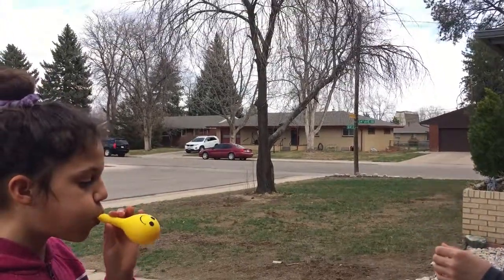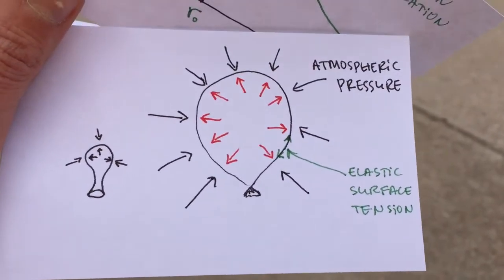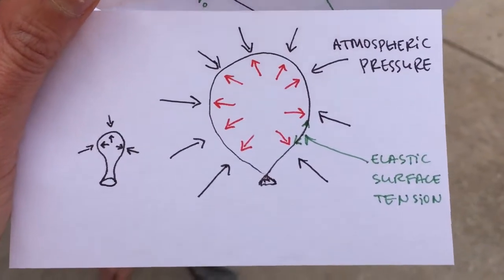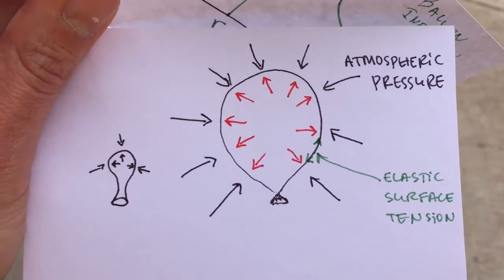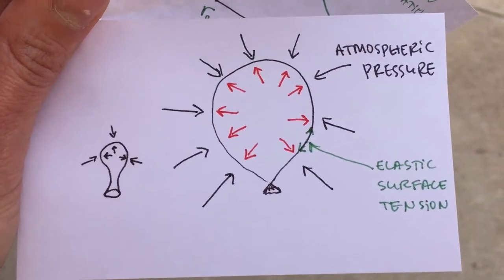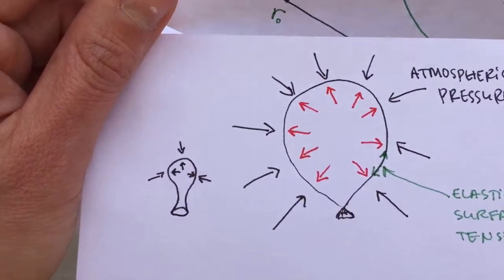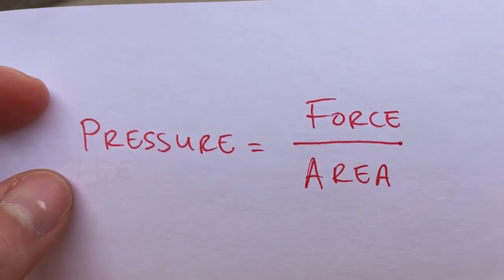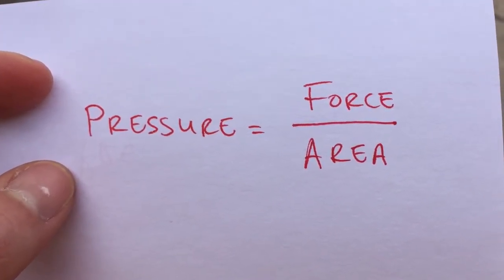Pressure - Balloon Physics